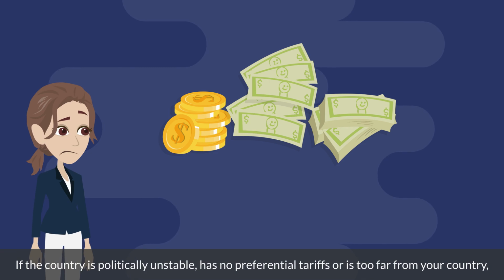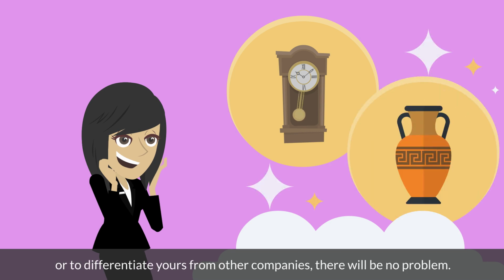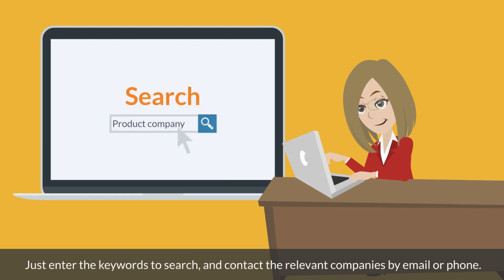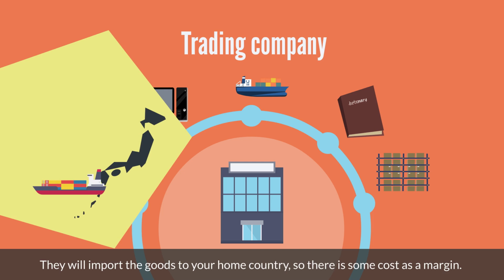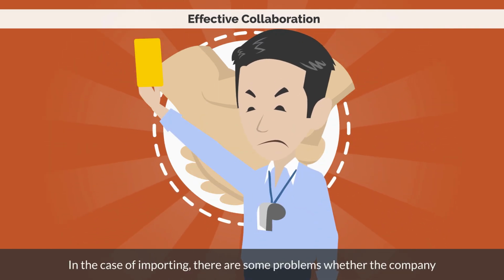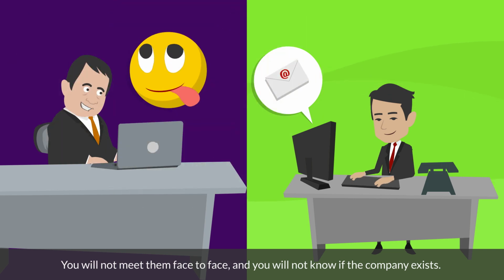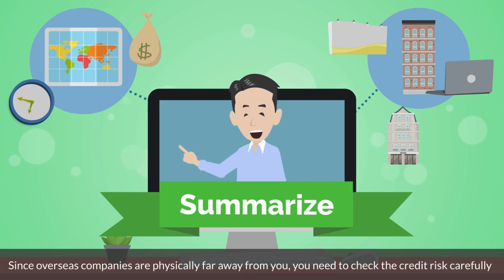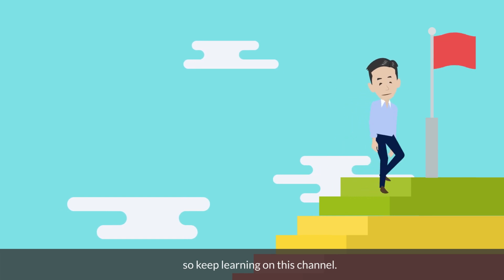How to find good suppliers in overseas? If you do import business first time, watch out the risk!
For those who want to trade, but don't know where to start, this video explained specific methods for import trade and finding suppliers. Purchasing goods from overseas is less difficult than exporting to sell your own goods overseas. If you are a beginner in trade, let's experience importing first.

00:00
00:50 Decide which products to buy
01:02 Choose a country to buy from
01: 36 Pay attention to the distance between countries.
02:00 Love the country you are buying from!
02:23 How to find a company to stock
02:45 Use the Internet
03:09 Use trade shows
03:29 Use a trading company
03:51 Use JETRO/Chamber of Commerce
04:20 Be careful about the credibility of your suppliers
05:06 Use the Dunn Report
05:29 Summary

Marketing for Trade Sales Success! How to make a successful trade sale.

【Profile】
Shinya Iino

15 years experience in business development in Asia and South East Asia. Marketing and Sales specialist in especially Logistics field.